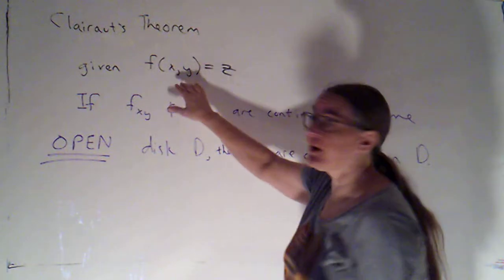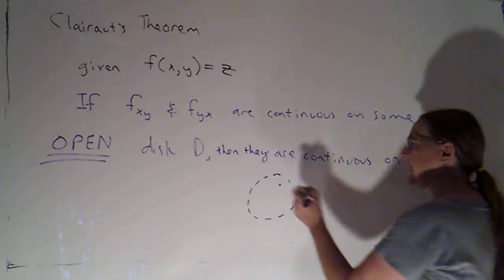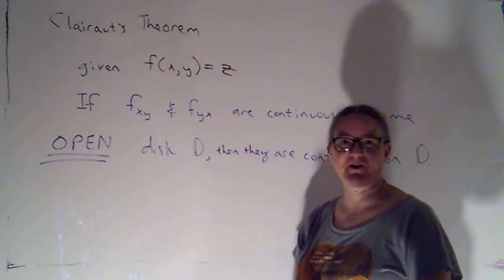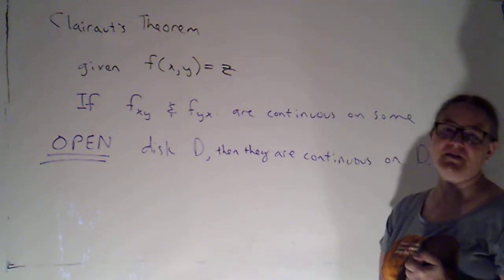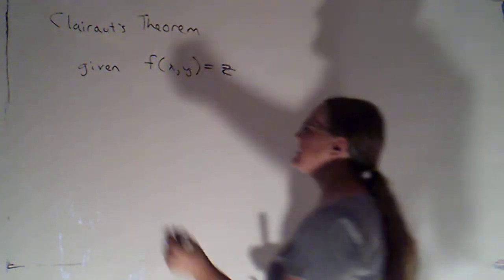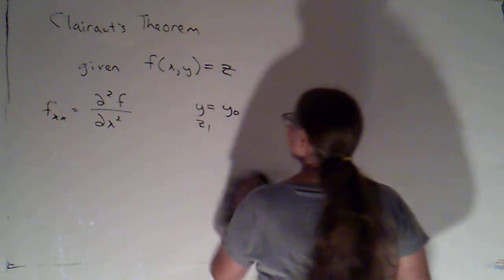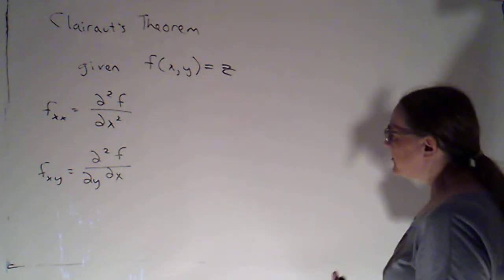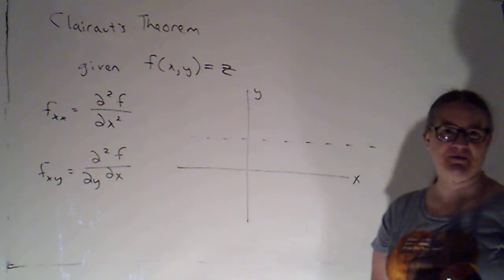3C 14 3 part 10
Clairaut's theorem (equality of mixed partials) and a discussion of what second partials are actually measuring.